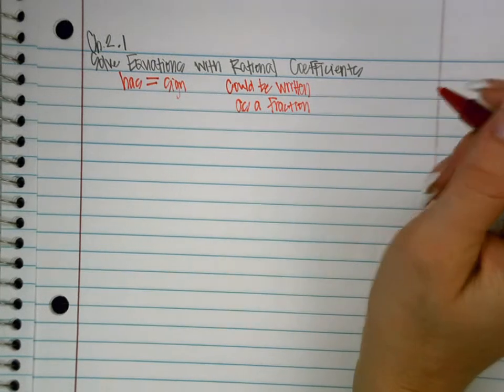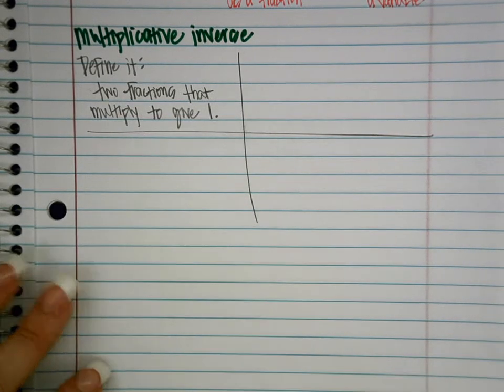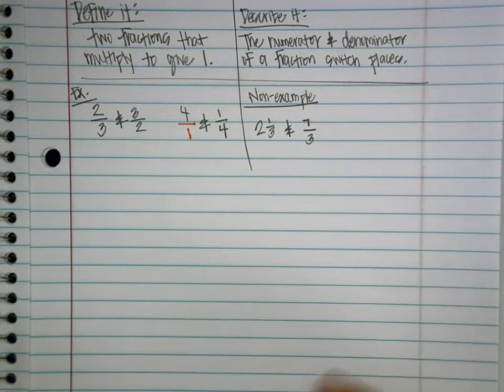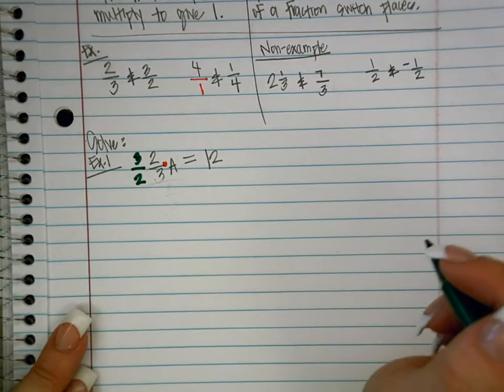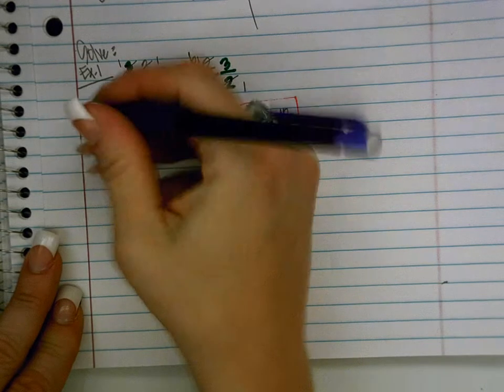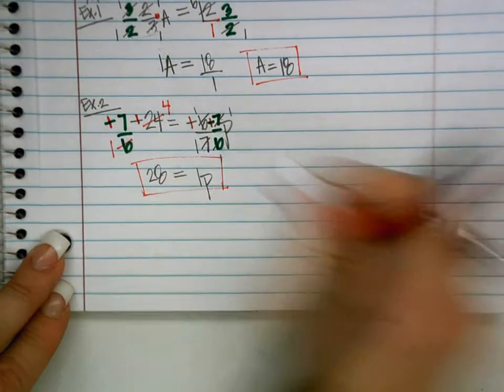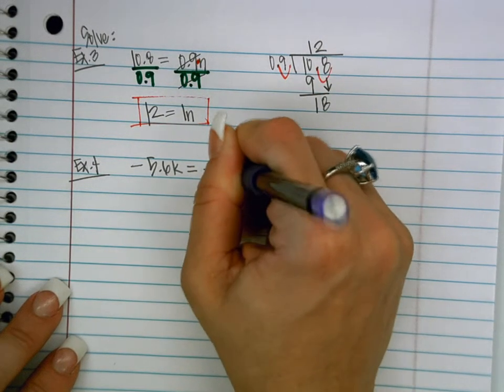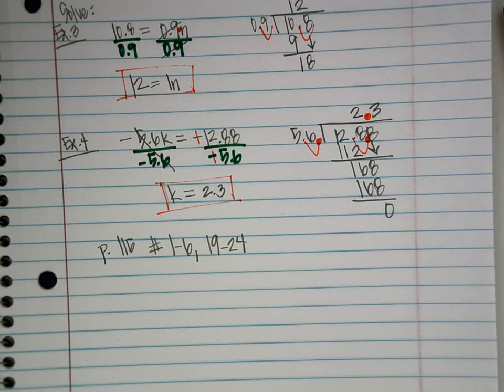Math 8 Ch 2 1 Notes 001